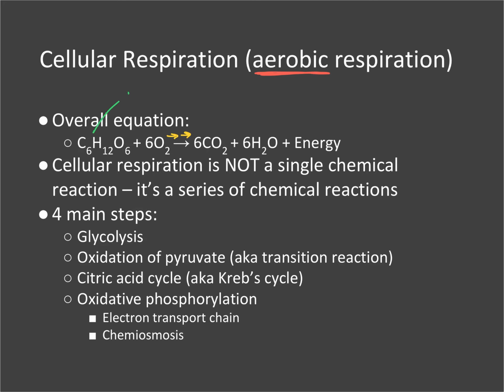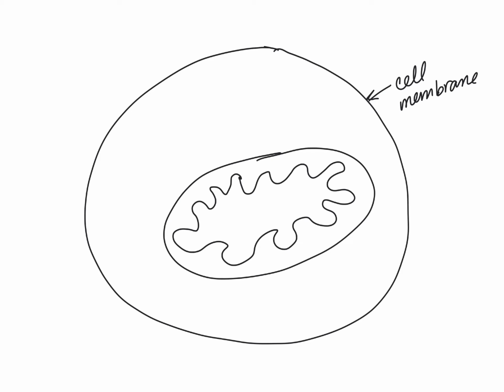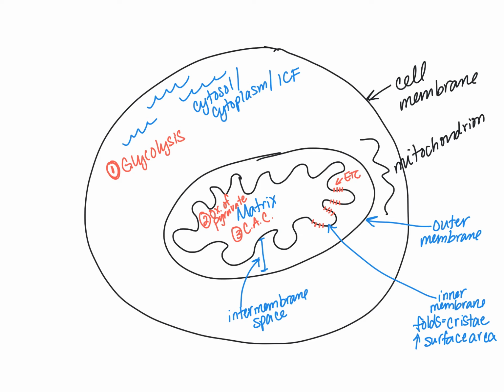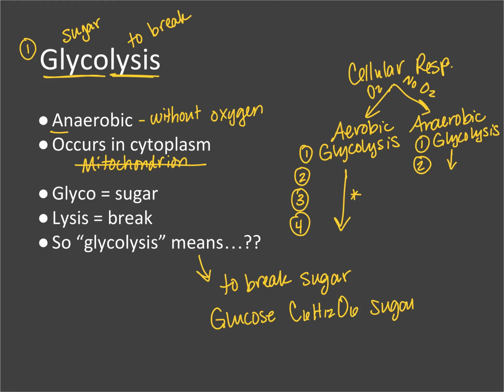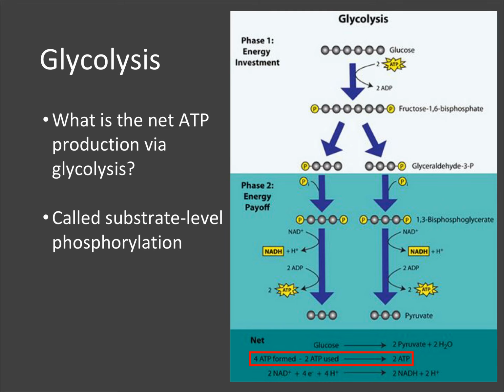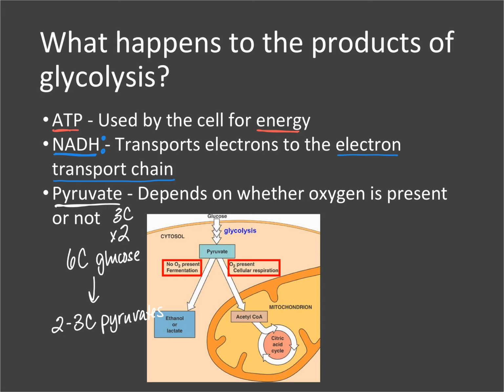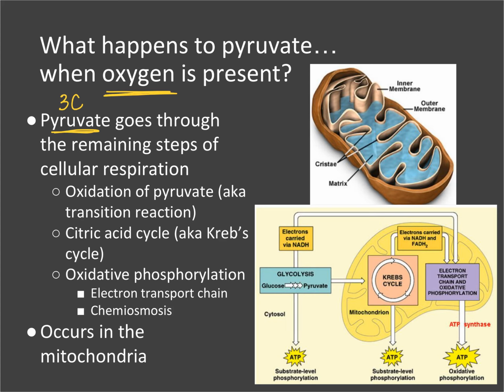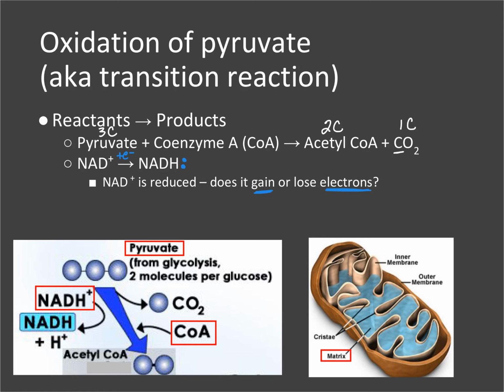Glycolysis and Oxidation of Pyruvate